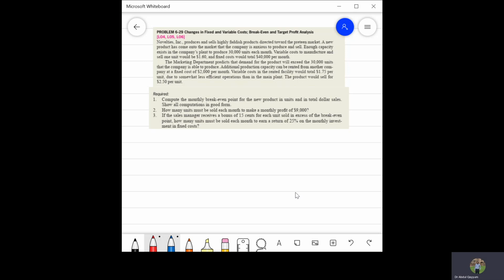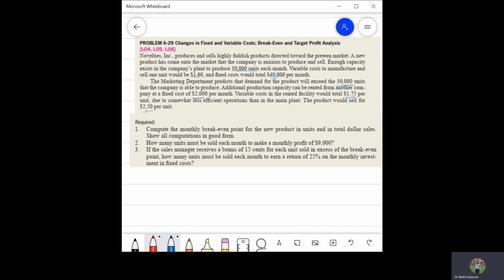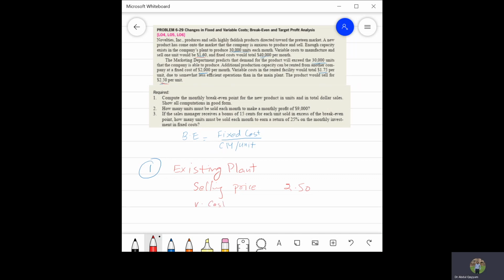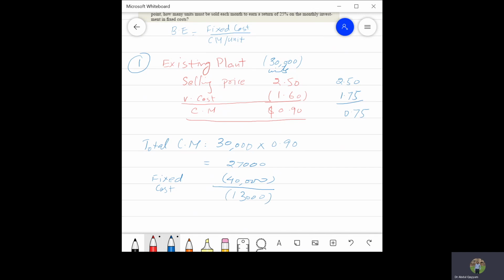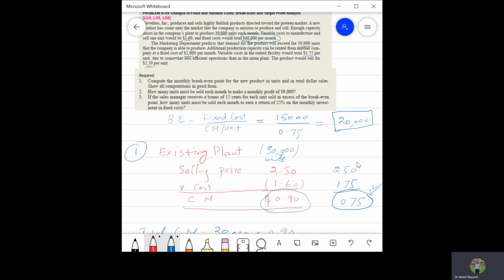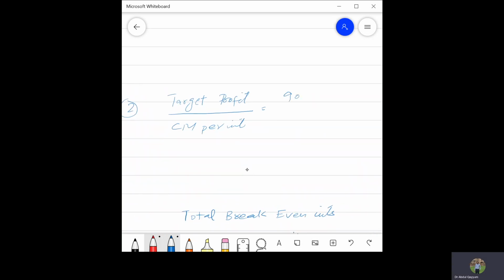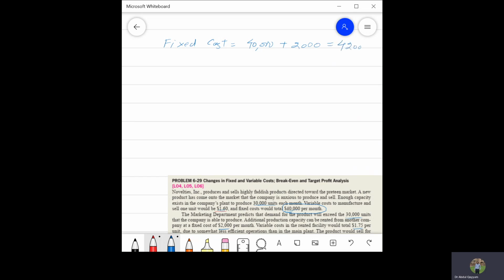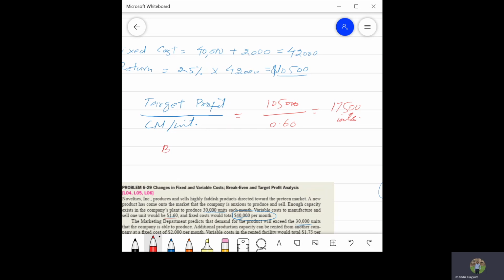9.29: Changes in Fixed and Variable Costs; Break-Even and Target Profit Analysis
Chapter 6: Cost-Volume-Profit Relationships
Book: Managerial Accounting
Authors: Ray Garrison and Eric Noreen and Peter Brewer
Problem: 9.29
Concepts:  Changes in Fixed and Variable Costs; Break-Even and Target Profit Analysis